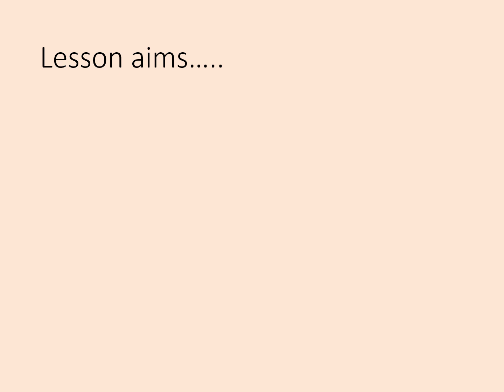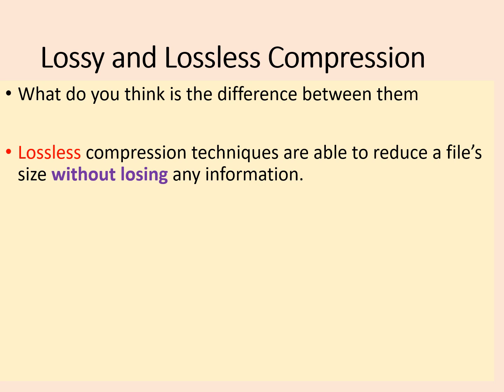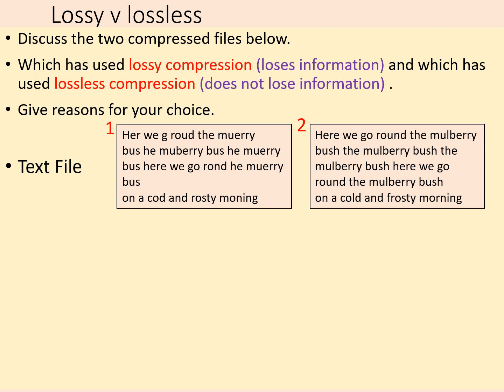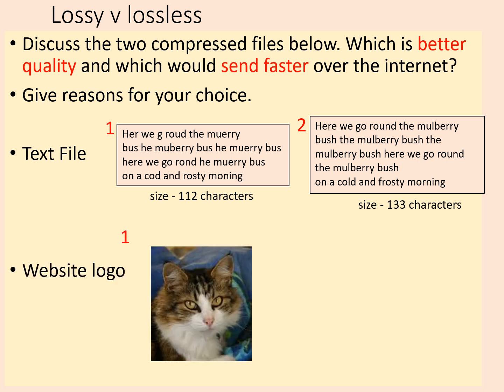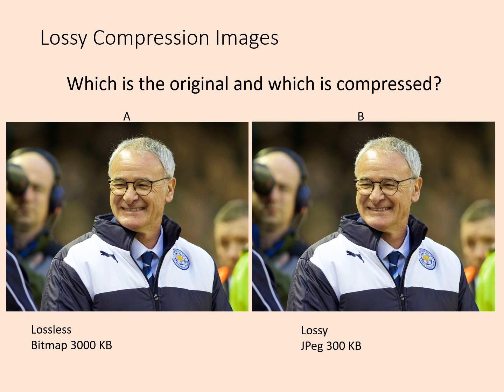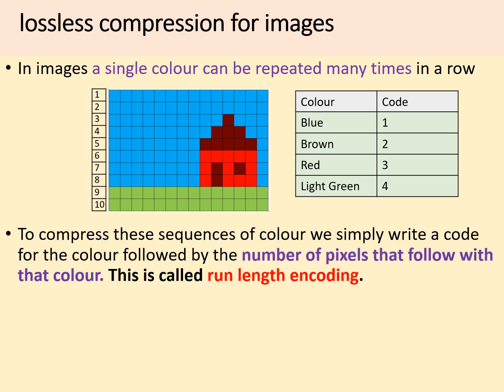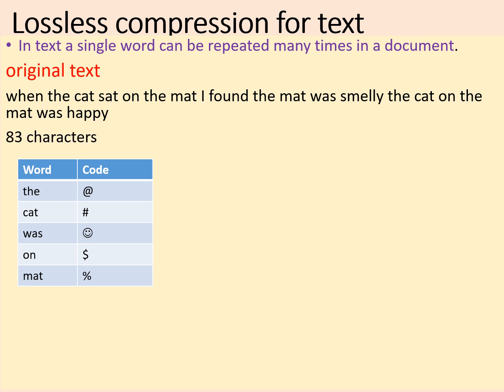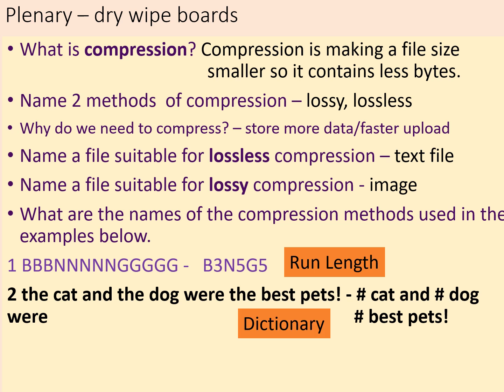introduction to LOSSY and LOSSLESS compression GCSE/KS3